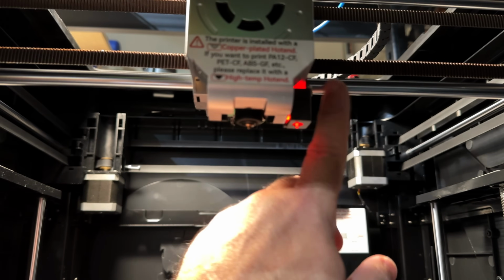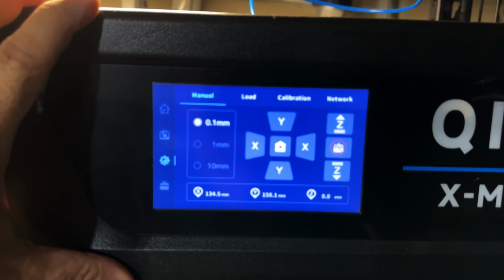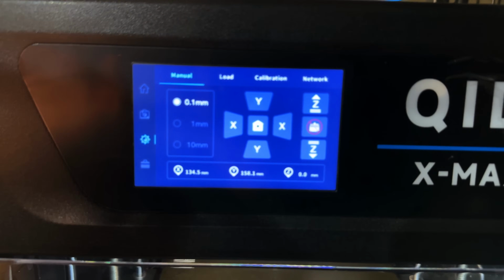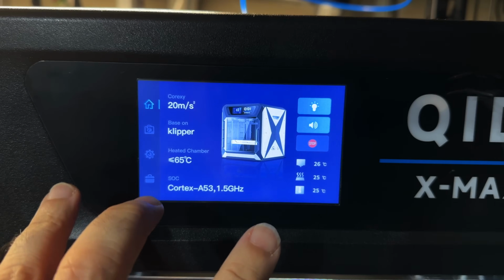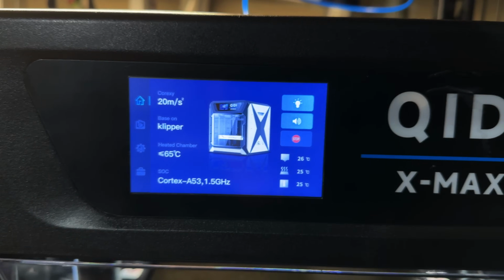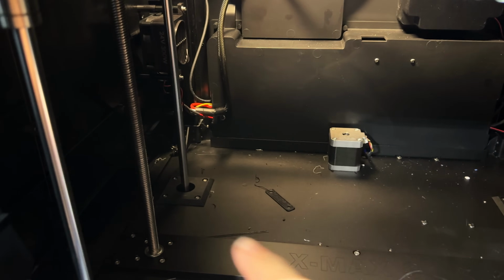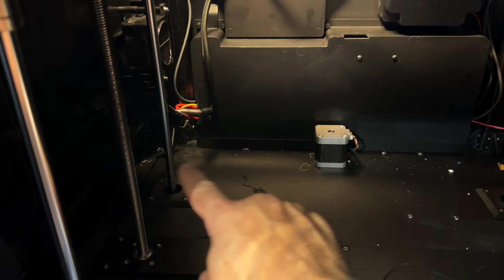Production version QIDI X Max 3 - Can it Topple the Bambu Labs X1 X1 Carbon King?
In this video, we take a closer look at the QIDI X-Max 3 3D Printer, which is a powerful printer that's designed to compete with the Bambu Labs X1 X1 Carbon King.  We take a look the preproduction version vs the production version

Are you looking for a printer that can compete with the best of the best? Then you need to check out the QIDI X-Max 3! This printer is designed to be on par with the Bambu Labs X1 X1 Carbon King, and we put it to the test in this video. See how it performs against the competition and decide for yourself if it's worth investing in!